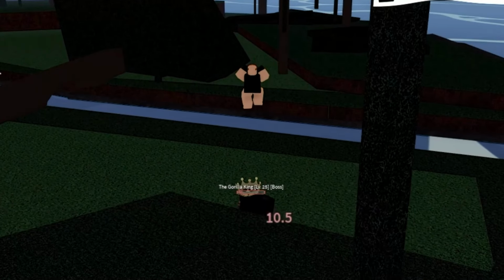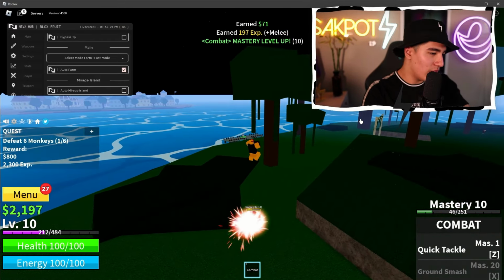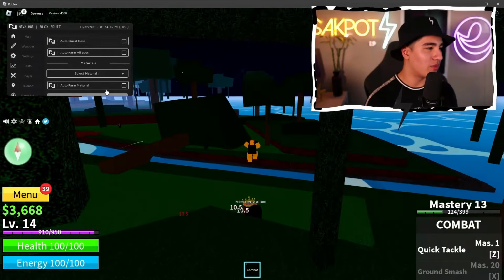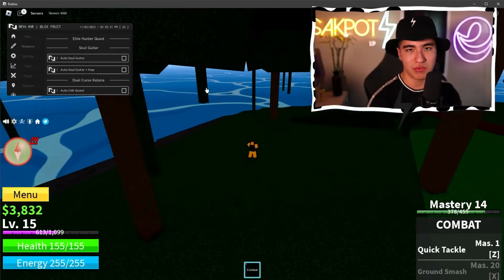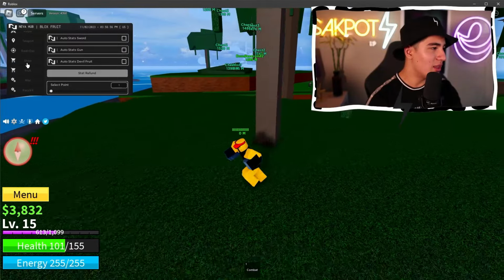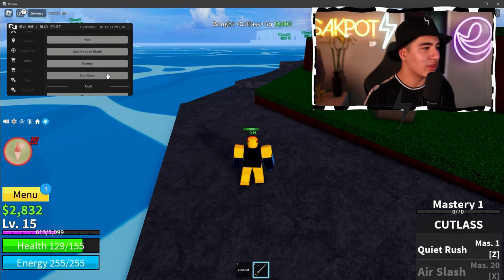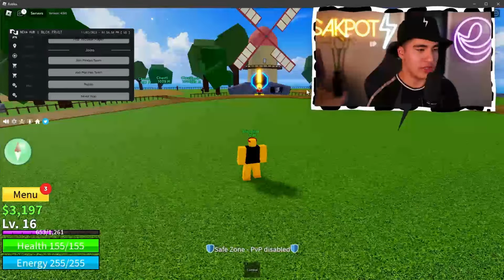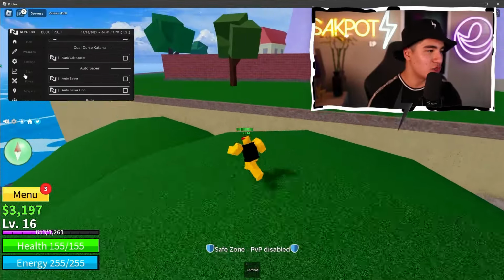BEST Blox Fruits Script GUI Fruit Sniper Autofarm Exploit (2025 Pastebin)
Auto Farm Blox Fruits Keyless BEST New Autofarm Script GUI Exploit *Update*
‒‒‒‒‒‒‒‒‒‒‒‒‒‒‒‒‒‒‒‒‒ [ ⇩ Script (OPEN ME) ⇩]‒‒‒‒‒‒‒‒‒‒‒‒‒‒‒‒‒‒‒‒‒
Script Link ➤ (CLOSE OR DELETE POPUPS!)
Script Link 2 ➤ (Search Blox Fruits)
‒‒‒‒‒‒‒‒‒‒‒‒‒‒‒‒‒[ ⇩ Description ⇩ ]‒‒‒‒‒‒‒‒‒‒‒‒‒‒‒‒‒‒‒‒‒‒
Today this showcase video features the Blox Fruits Script for Roblox. The script offers an auto-farm script, an exploit for unlimited dough, and a user-friendly GUI. The auto-farm feature is also available on mobile. Enhance your gaming experience and dominate the game with the latest Blox Fruits Script. ROAD TO 190K!
‒‒‒‒‒‒‒‒‒‒‒‒‒‒‒‒‒‒‒‒‒ [ ⇩ Time Stamps ⇩ ]‒‒‒‒‒‒‒‒‒‒‒‒‒‒‒‒‒‒‒‒‒
0:00 Preview
0:12 Get Script
0:42 Execute Script
1:00 Autofarms
2:15 Boss Autofarm
3:05 Give Stats